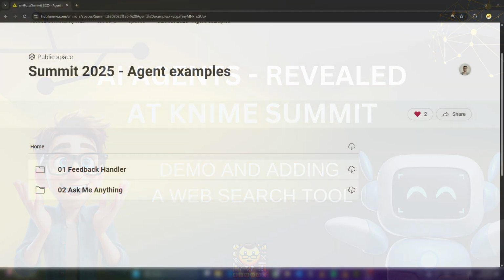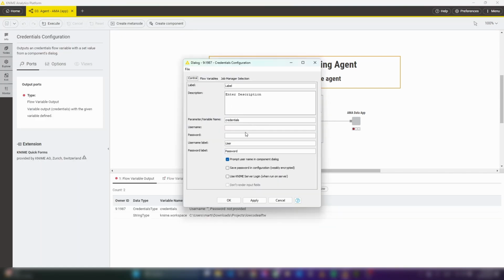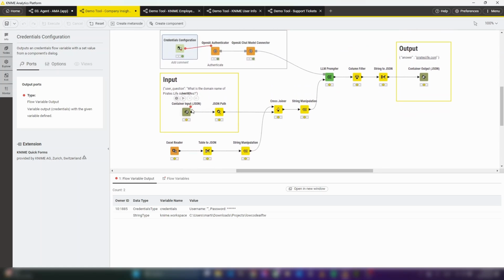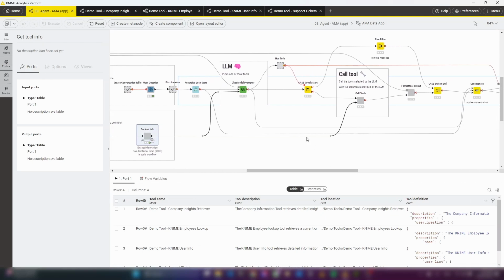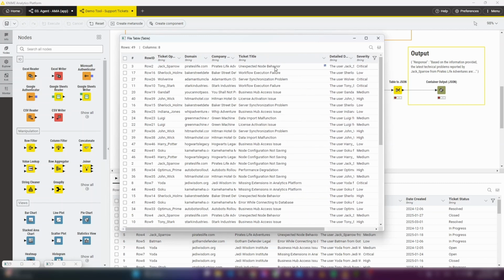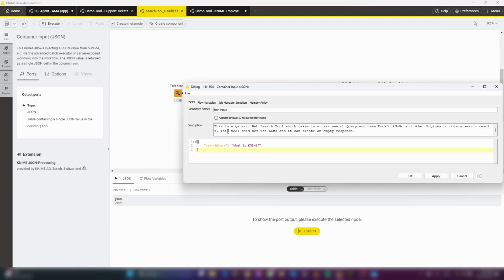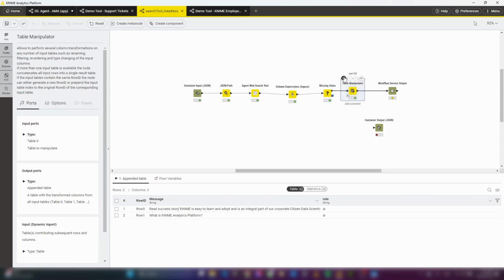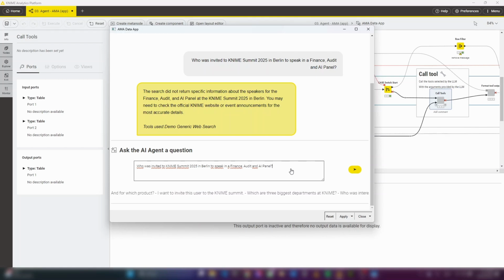AI Agents officially unveiled at KNIME Summit 2025 - Demo and adding tools!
AI AGENTS IN KNIME - FINALLY!!! Let's check them out and add tools!

Last week at KNIME Summit AI Agents were unveiled - and they are incredibly easy to use and to extend.

In this video I talk about the Summit, my highlights and then walk you through a demo of the example agent workflows the KNIME team published.

After that I will make one of my custom tools - a generic Web Search Tool - compatible with this agent framework and will put it through a test.